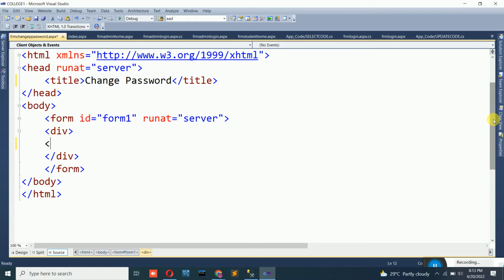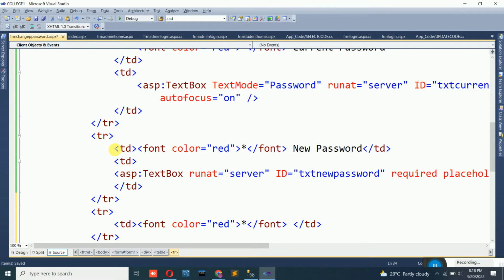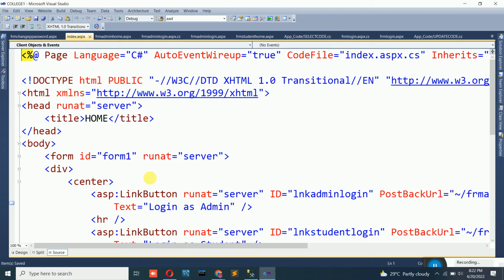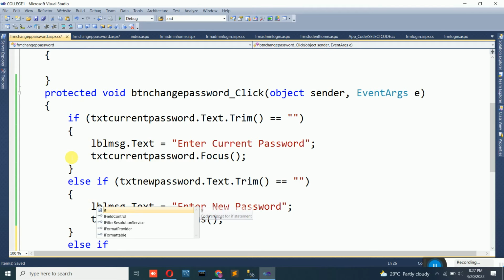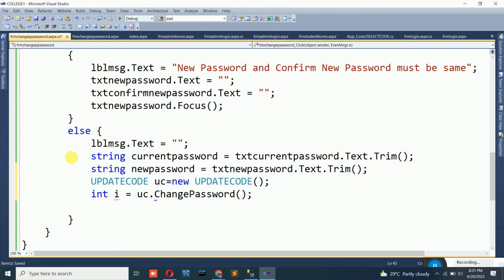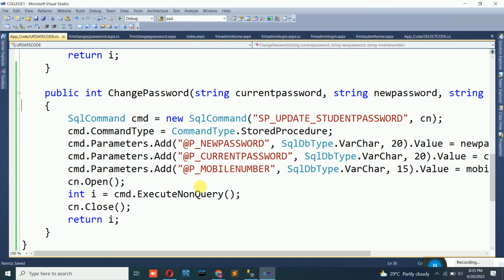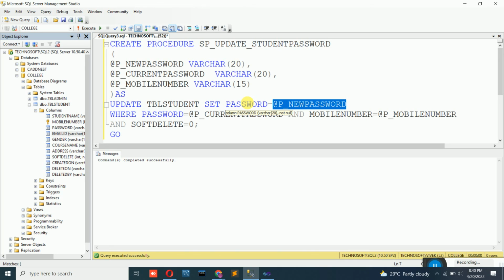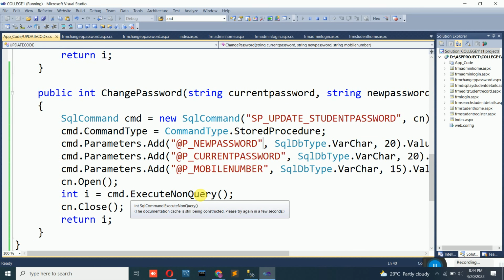CHANGE PASSWORD IN AS NET